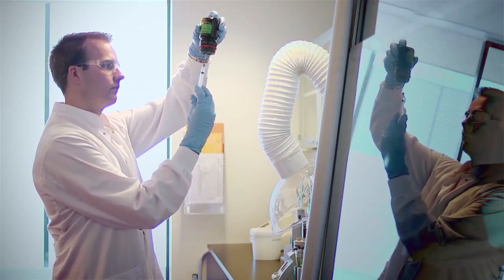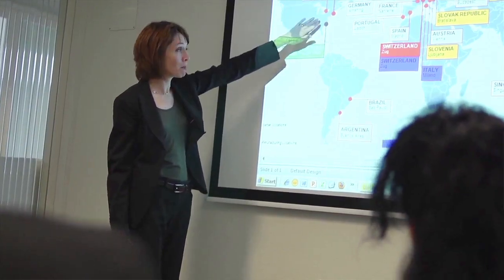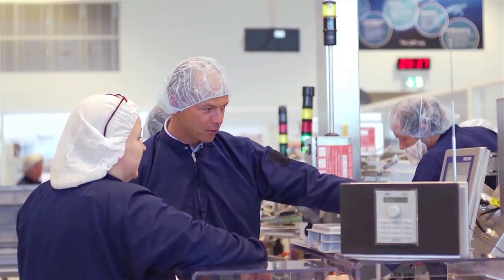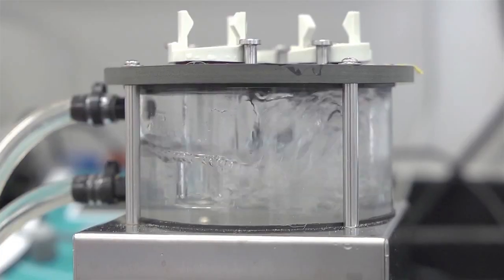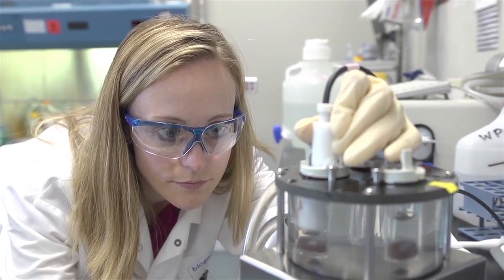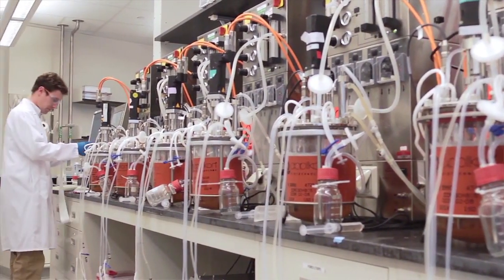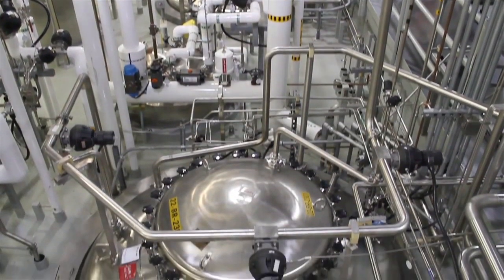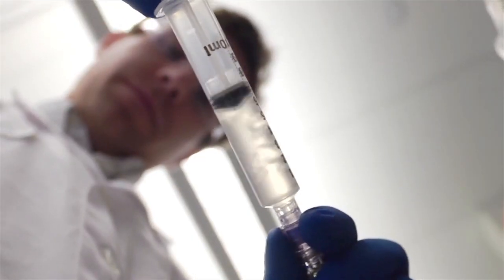Chemical Inventory Management | Biogen Idec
| Biogen Idec discusses chemical inventory management and the company use of SciQuest's Enterprise Reagent Management solution to increase efficiencies, reduce costs and scale their business.